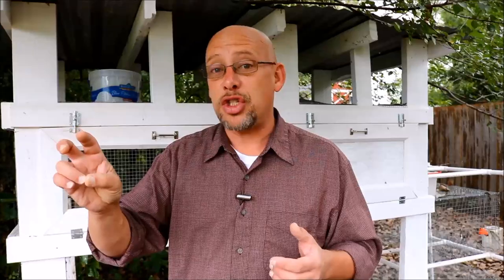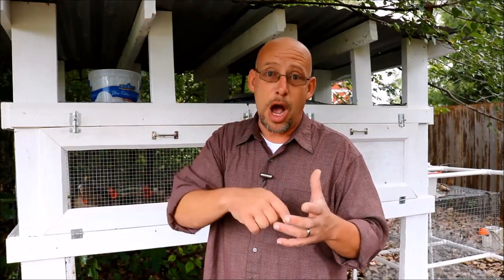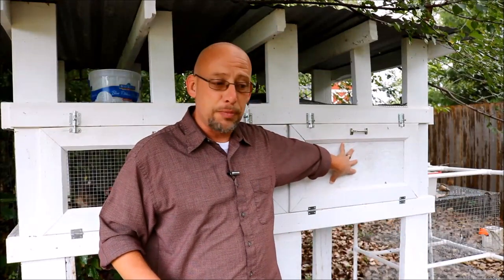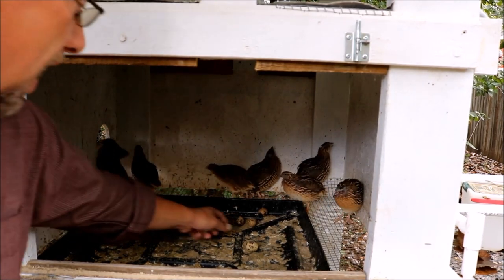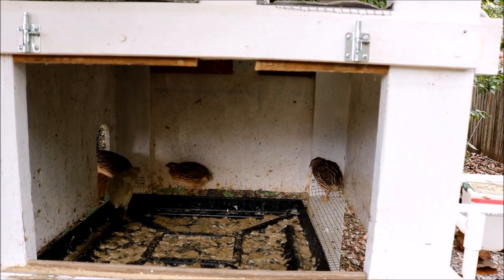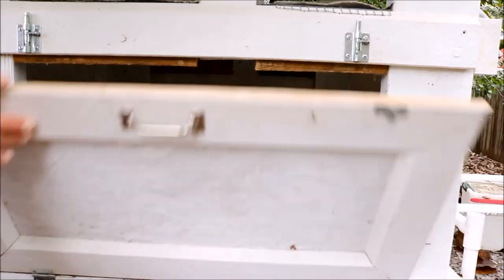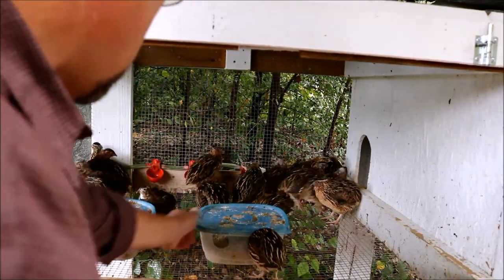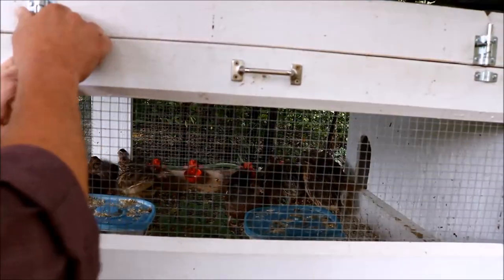Do Coturnix Quail Need A Nest Box - The SR Quail Update 8-7-17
I have had several people ask me lately if quail need a nest box or do quail go broody.  Not that it hasn't happened but in general coturnix quail won't go broody and hatch their own eggs.  Even though they don't need a nest box it is a good idea to place a sand box or something similar in their cage.  They will lay most of their eggs in there and it makes collecting much easier.